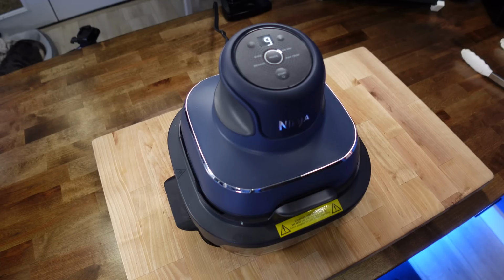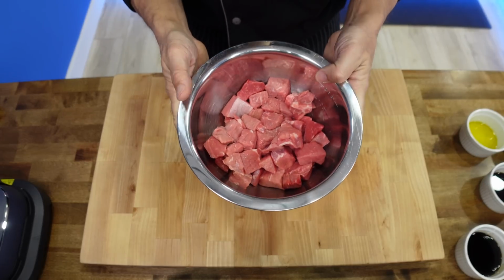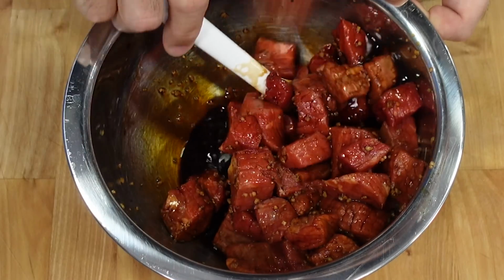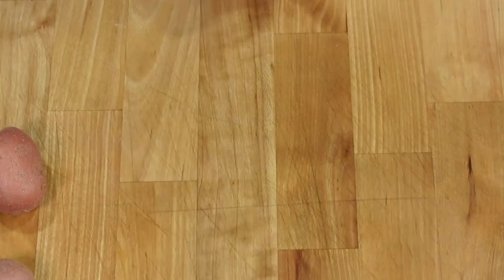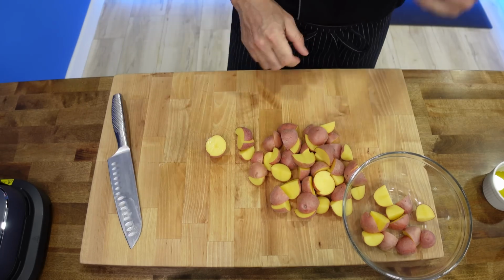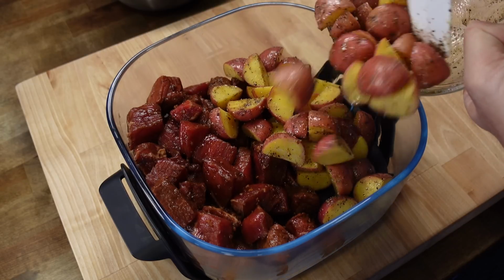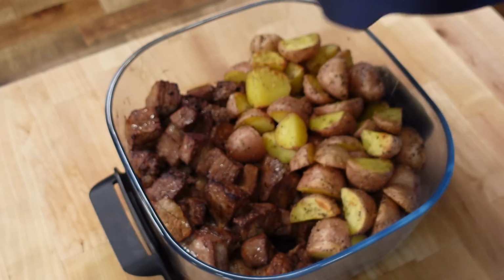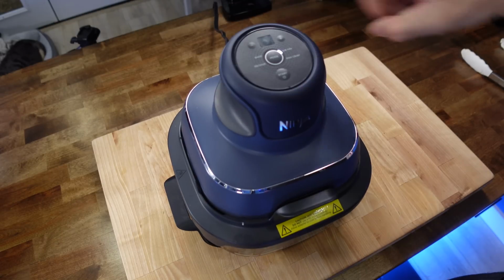Making Perfect Steak Tips and Potatoes in the Ninja Crispi Air Fryer!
Check out this awesome Marinated Sirloin Tips with air-fried potatoes recipe that I made in a Ninja Cripsi. It's super easy, delicious, and fast! Don't Miss out! If you liked this video, you might to see this air fried skewered shrimp recipe video as well

Steak and Potatoes. Those too things go together better than just about any combination, but a lot of times they can be a pain in the neck to make at the same time. I marinated my steak and cooked it along side the potatoes in a Ninja Crispi Air Fryer and it came out great with virtually no mess! This recipe is super easy to make and it takes less than 60 minutes from start to finish. I did this in a Ninja Crispi, but it will work in just about any air fryer! Hope you like it!

Note: The link above is called an Affiliate Link, which means that if you click on one of the product links, I’ll receive a small commission if you purchase one of them BUT AT NO COST TO YOU. I only link products that I use and I believe in, so you never have to be concerned about me just linking whatever. Thank you for the support!

Here's what you need:
 1 1/2 lbs. chopped sirloin tips (1194 cal, 63g fat, 0g carb, 147g protein)
1 1/2 lbs. small red potatoes (490, 1, 108, 13)
1/2 cup low sodium soy sauce (68, 0, 11, 7)
1/2 cup worchestershire sauce (92, 0, 27, 0)
1 tbsp minced garlic
1 tbsp. olive oil (120, 14, 0, 0)
1 tbsp. grated parmesan cheese (21, 2, 1, 2)
2 oz. chopped green onions (17, 0, 4, 1)
2 tsp. salt
2 tsp. pepper
Timestamps:
00:00 - Making Perfect Steak Tips and Potatoes in the Ninja Crispi Air Fryer!
00:18 - Ingredients for Marinated Steak and Potatoes
00:44 - Marinating the Steak and prepping potatoes
02:59 - Air Frying the Sirloin Tips and Potatoes
04:53 - Plating and Presentation
Products currently featured in my kitchen:

Chef IQ Smart Pressure Cooker:

Revolution R270 Smart Toaster:

Ninja Luxe Cafe' Espresso Machine:

Ninja Everclad Stainless Steel Pans:

Ninja Double Stack XL Air Fryer:

Ninja TB401 Detect Kitchen System Power Blender + Processor Pro:

Ninja Foodi NeverDull Stainless Knives:

Ninja Creami Deluxe NC501:

Samsung Bespoke Refrigerator: